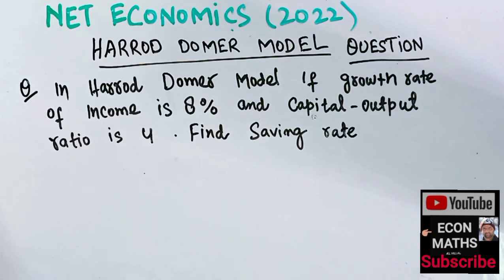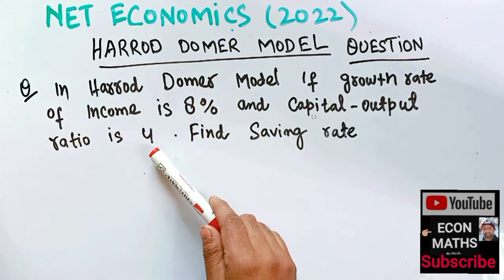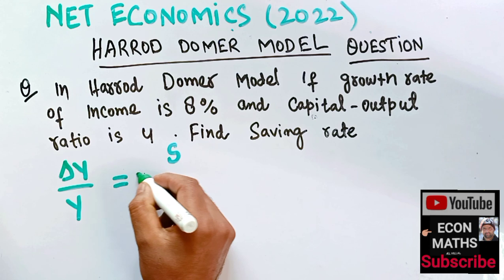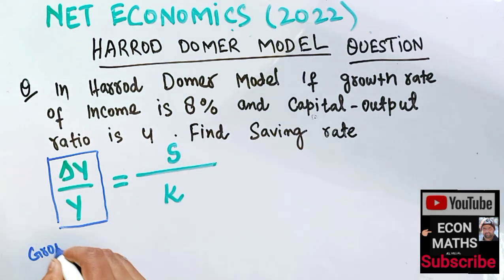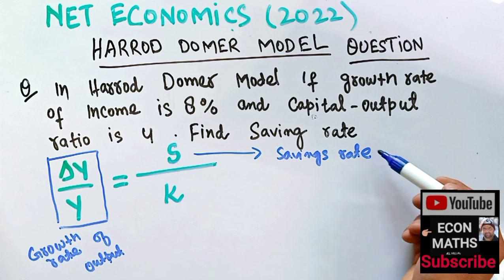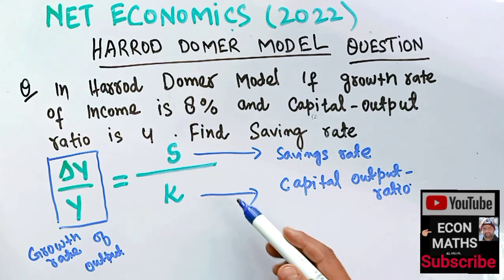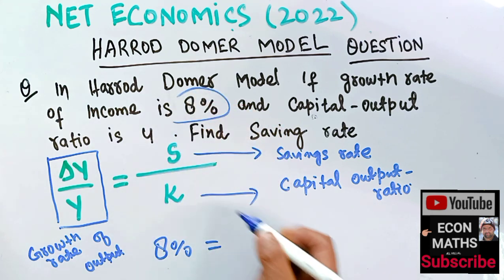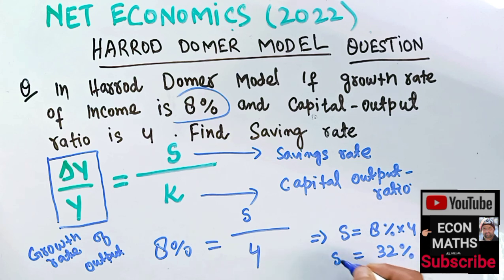Net economics 2022 solved question Harroddomer model